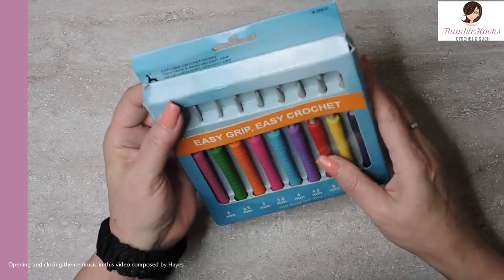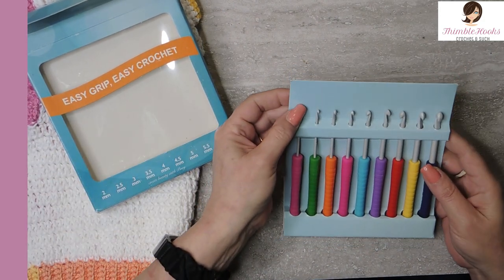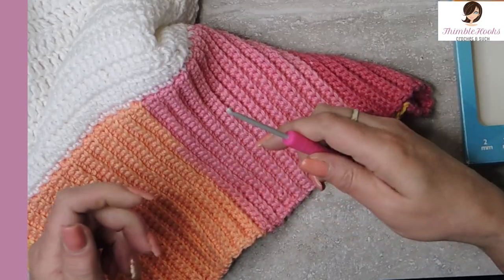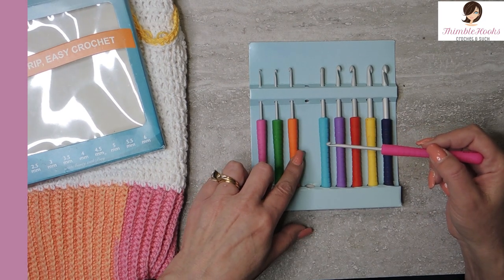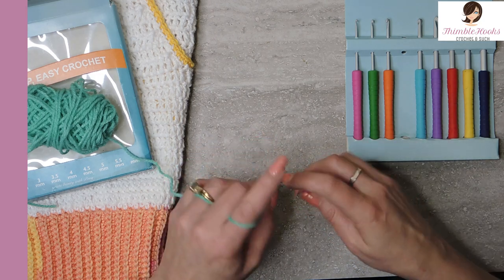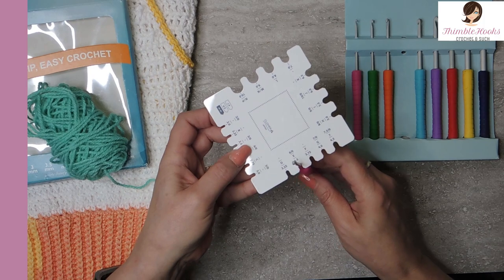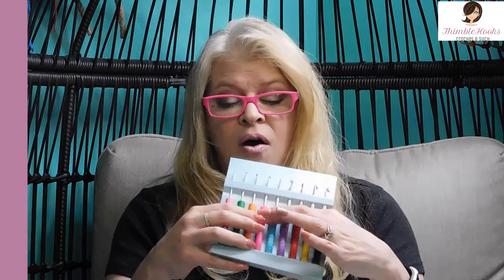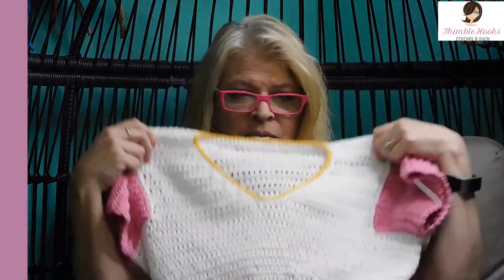Pony COACHH Crochet Hooks Review / Very Affordable Reviewed By Request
Ciao everyone!
I have another COACHH  for you! - Confessions Of A Crochet Hook Hoarder.
Even though I still have many from my collection to show you, today I am going to show you a recent acquisition that I received for Christmas from my family.  I have been using them, but had not shown you yet and I received a request to, so here they are!
The brand is Pony, and they came from Amazon.

Here are the languages I convert my crochet videos into:
Arabic       German
Chinese    Greek          Norwegian
Danish      Hebrew       Polish
Dutch        Hindi           Portuguese
English      Icelandic    Russian
Fiipino       Irish            Spanish
Korean      Vietnamese